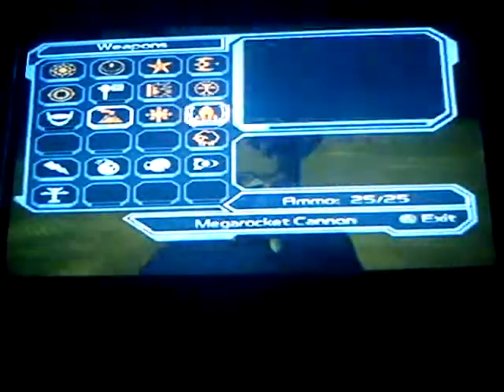Ratchet and clank 2: Locked and loaded platinum bolt locations-Oozla